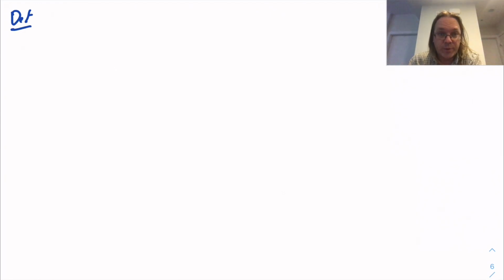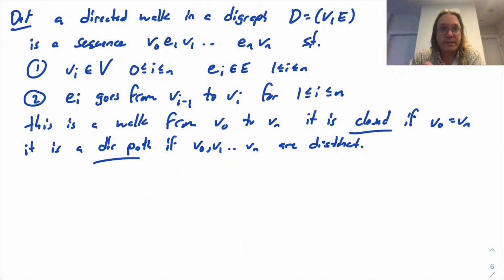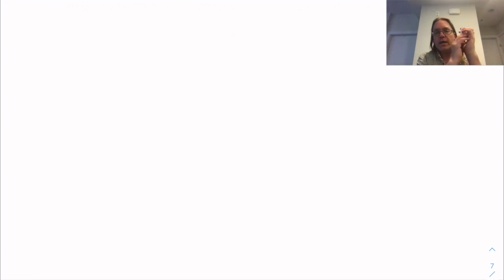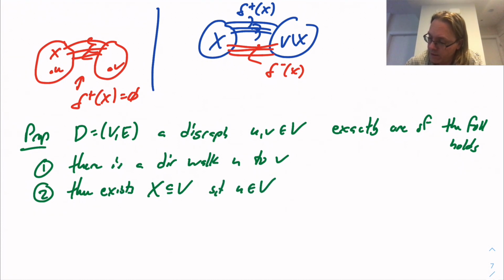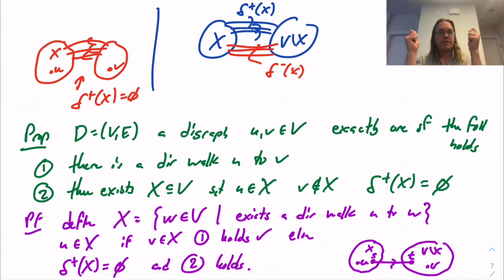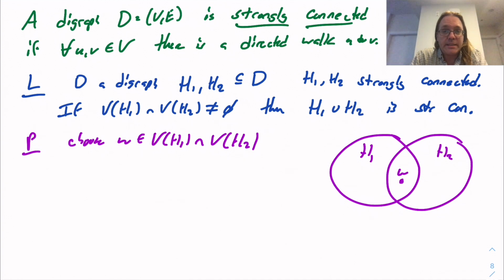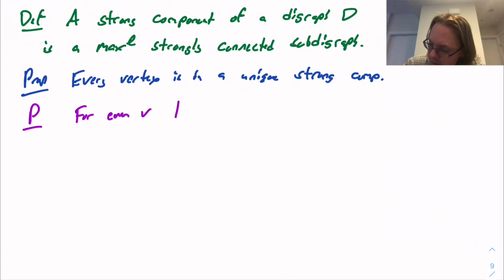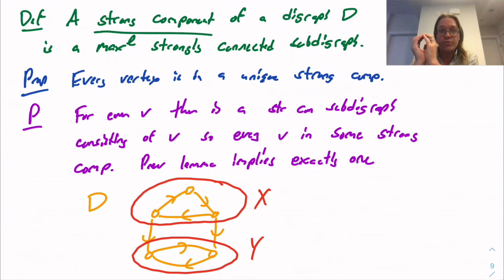Digraphs 2 - connectivity part 1